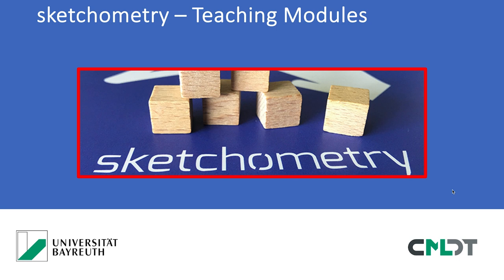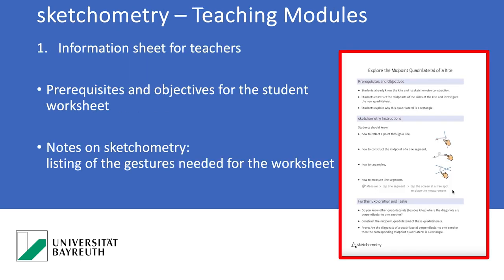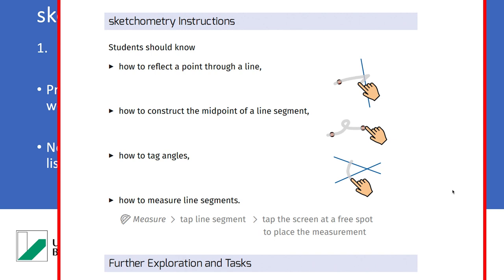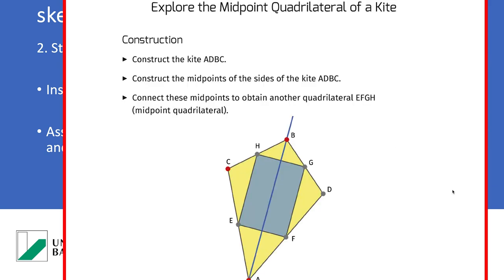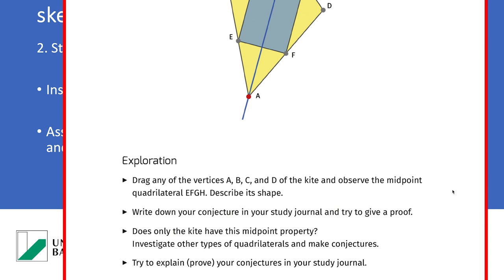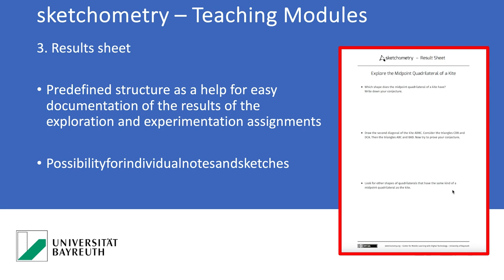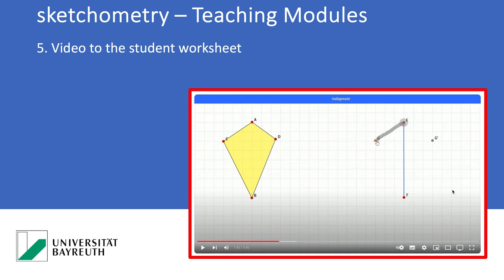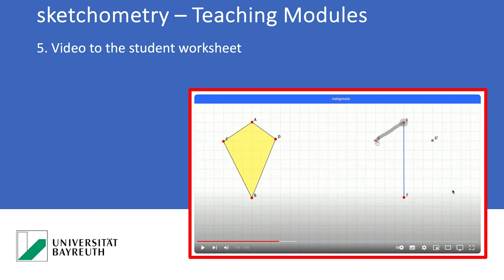sketchometry II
Carsten Miller
October 10 – 12, 2023
4 International JSXGraph Conference